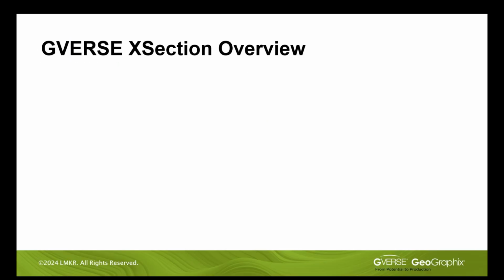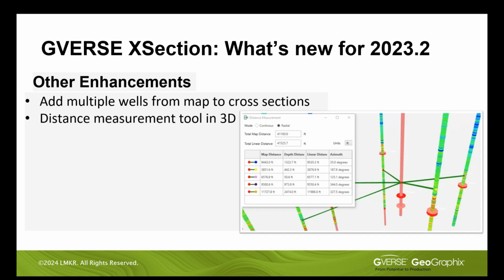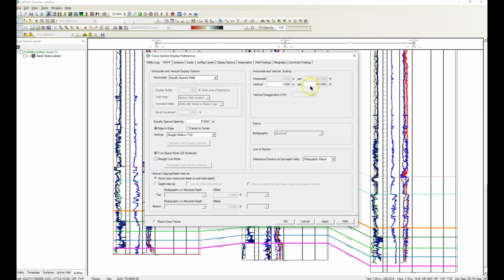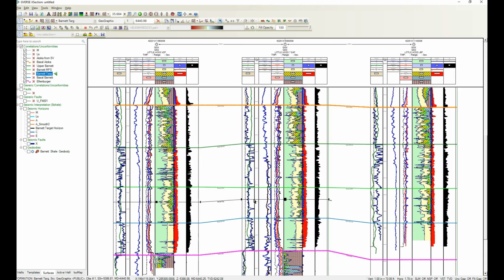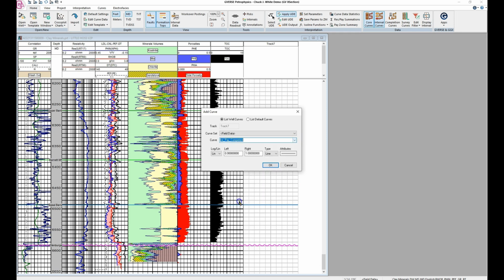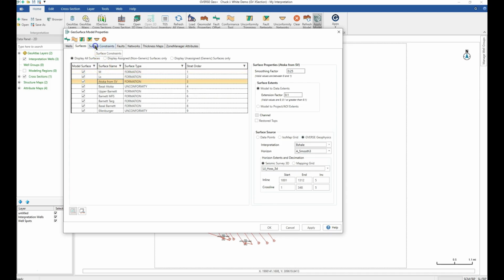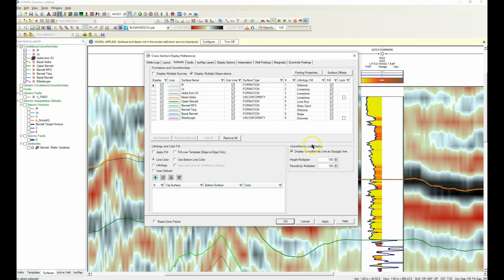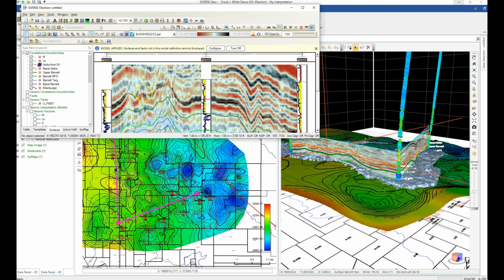GVERSE XSection - The Best Just Got Better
GVERSE XSection: What's New?
Instantly view log values with new Log Data Readout
Snap picks to existing tops
Choose line-of-section definition and save in template
Dynamically adjust vertical exaggeration with mouse wheel
Interactively select raster images to add to track